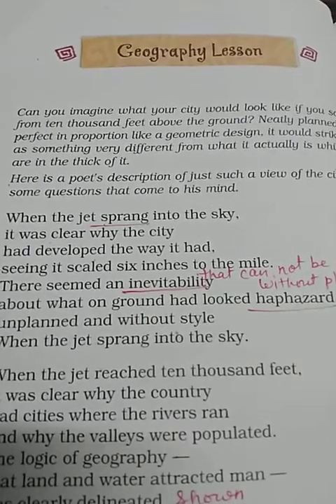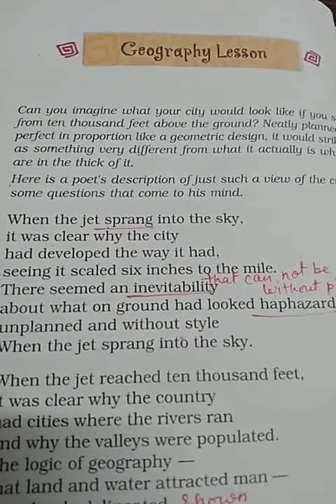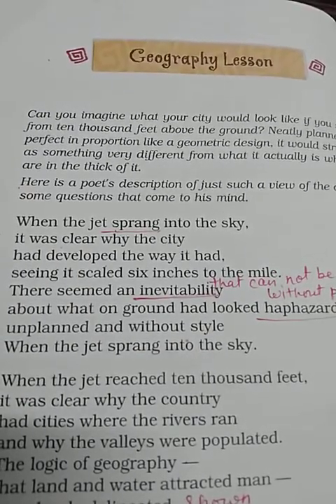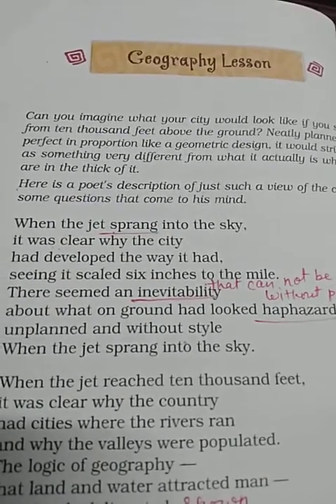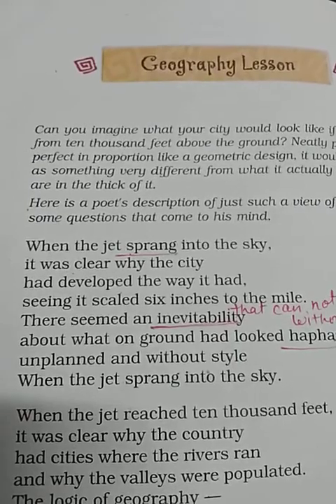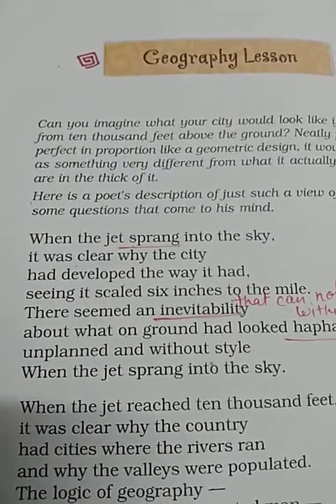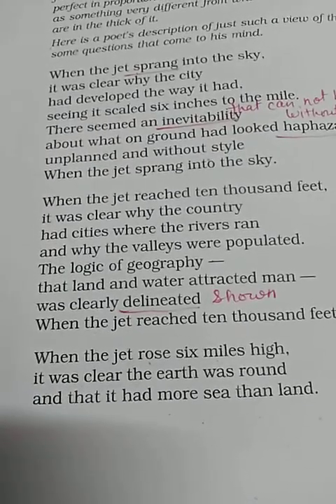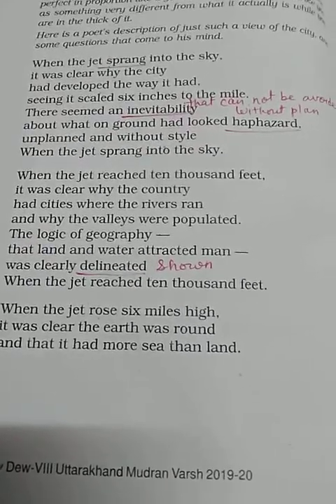Explanation of Geography Lesson 8 class (NCERT)